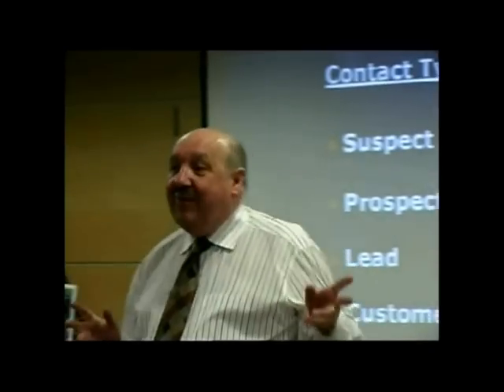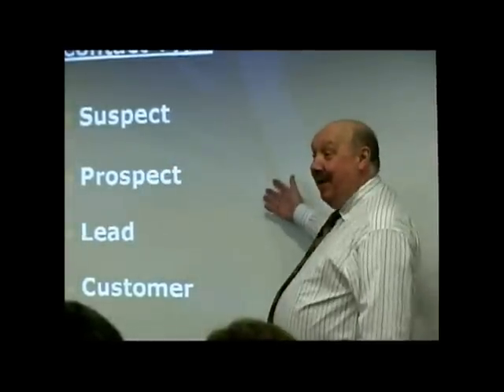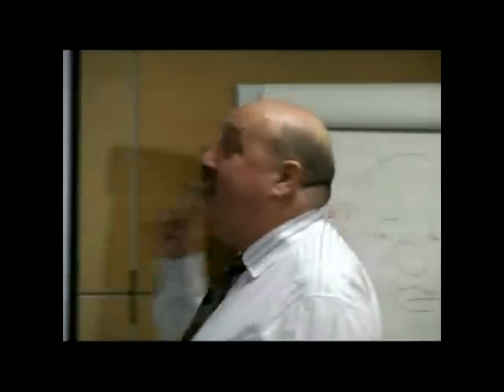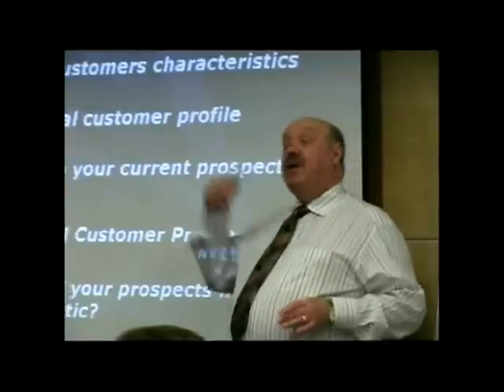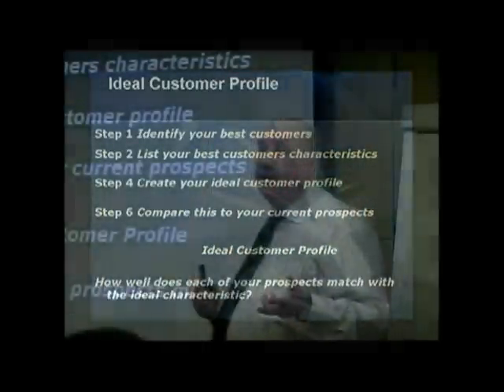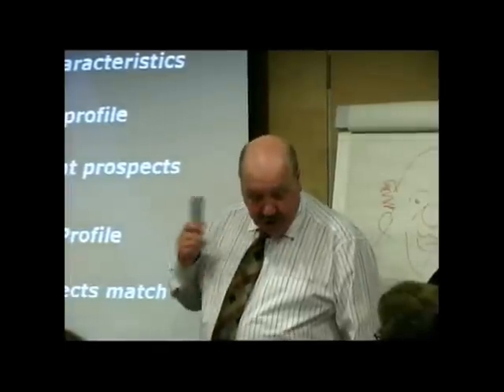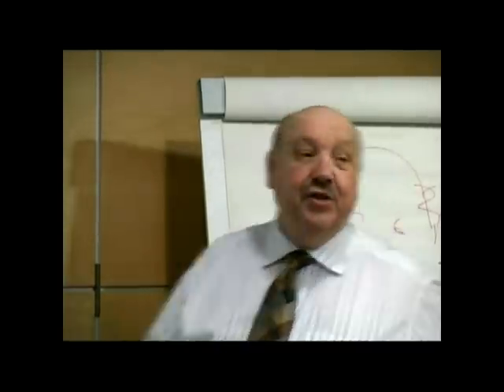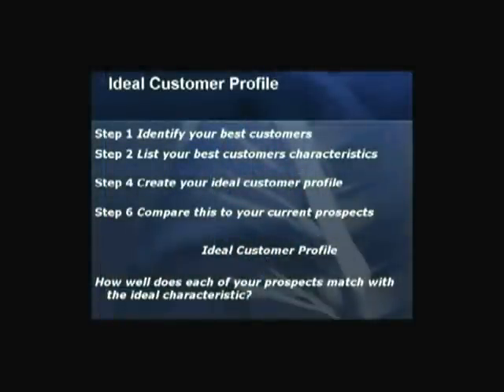The Ideal Prospect sales training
Sales Training - The process for converting suspects into prospects, prospects into leads, leads into customers is a process. Can you perfect it.